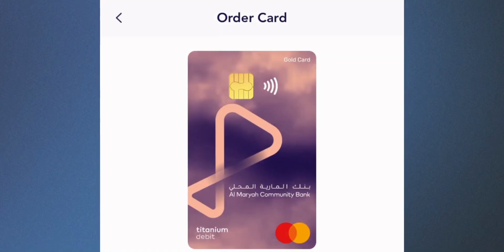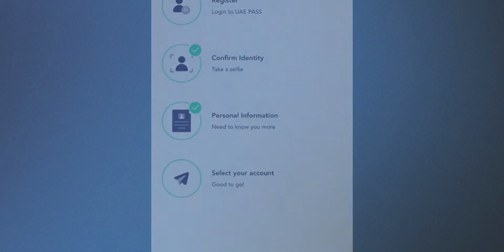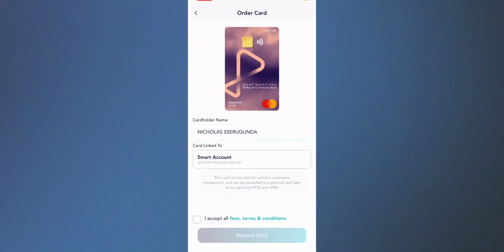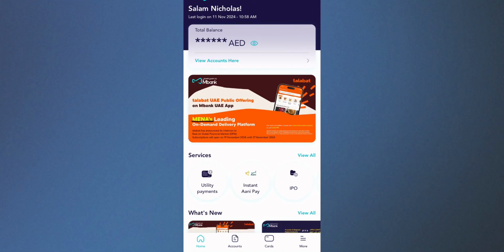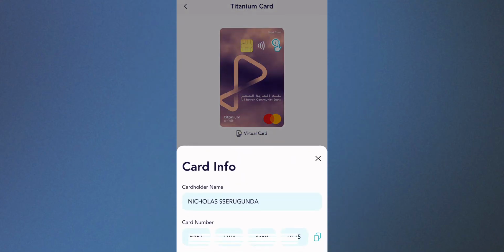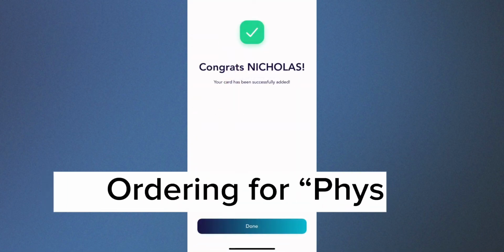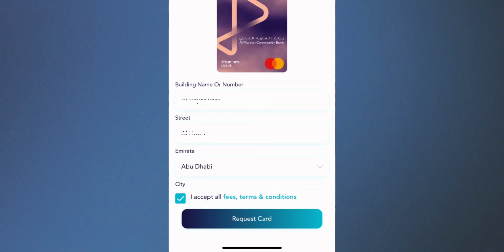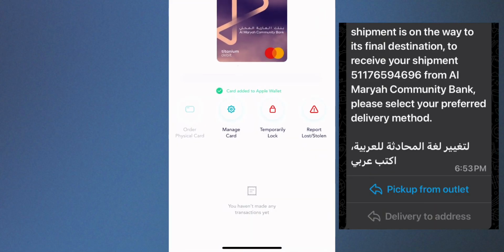How to Order & Activate Your Mbank Debit Card Online 2026 (Step-by-Step Guide)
Receive new debit card Al Mayrah community bank in UAE. How to apply and activate Mbank  zero balance account debit card online?

In this step-by-step guide, I'll show you how to seamlessly apply and order your Mbank zero balance account debit card, how to activate this bank card within minutes, and even start using it for deposits, withdrawals, and online payments right away!

Whether you're in Dubai UAE or anywhere else, this tutorial is designed to make the process quick, easy, and stress-free.

In this video, you'll learn:
 • How to log in to the Mbank app after opening your account
 • How to request your Mbank debit card online in just a few clicks
 • How to activate your virtual debit card instantly
 • How to convert your virtual card into a physical card and have it delivered to your doorstep
 • How to add your Mbank debit card to Apple Pay or Google Pay
 •    How to deposit money in Mbank account using your debit card at ATM machines.

Key Features of the Mbank Debit Card:

Zero balance account eligibility
Access to ATM withdrawals and deposits
Secure online payments with a virtual debit card
Fast and easy physical card delivery

Why You Should Watch This Video:

If you're new to Mbank or struggling to activate your debit card, this video will save you time and effort. With clear instructions and practical tips, you'll get everything set up in minutes. Don't waste time visiting a branch-learn how to do it all online!